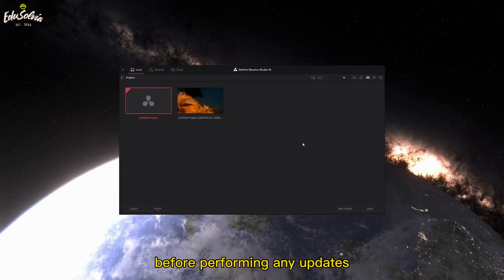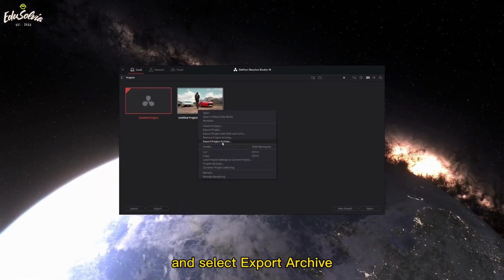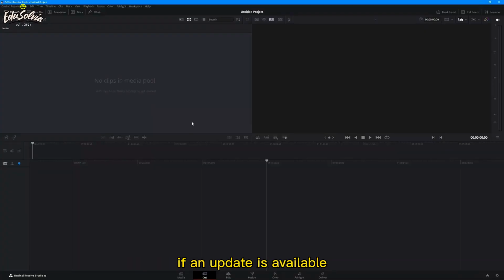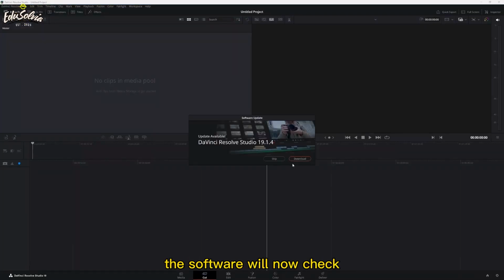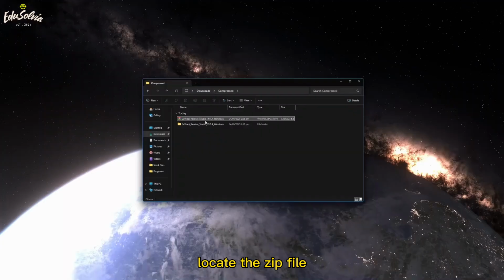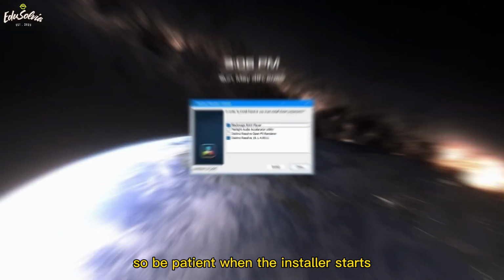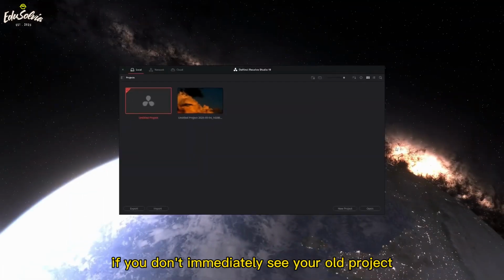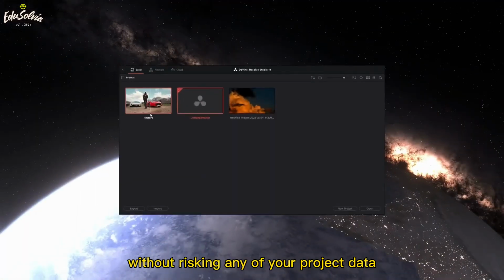How To Update DaVinci Resolve in 2025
How To Update Davinci Resolve

In this episode, learn how to update DaVinci Resolve quickly and easily. We walk through checking for updates, downloading the latest version, and installing it step by step. Whether you’re running an older version or just want to stay current, this guide makes updating Resolve simple.

Chapters:
00:00 Intro
00:11 Checking for Davinci Resolve newer version
00:26 Downloading Davinci Resolve Update
00:45 Installing the Update